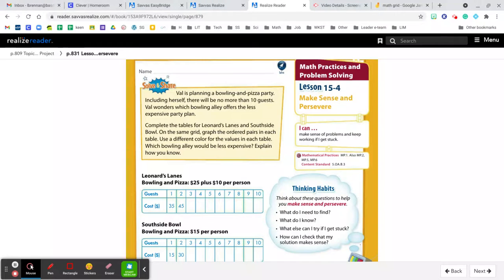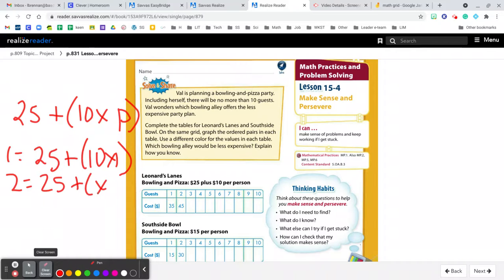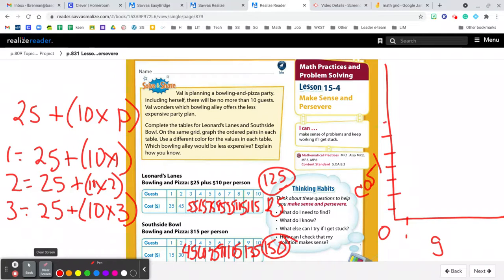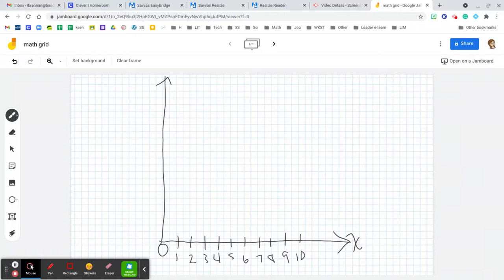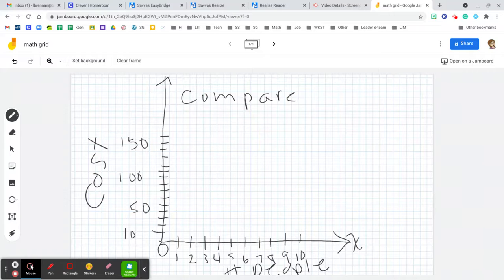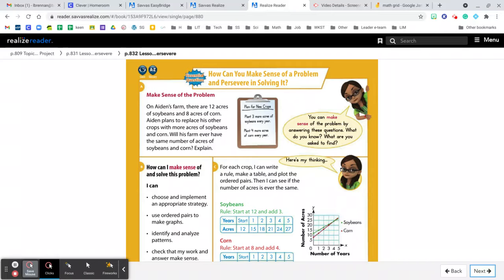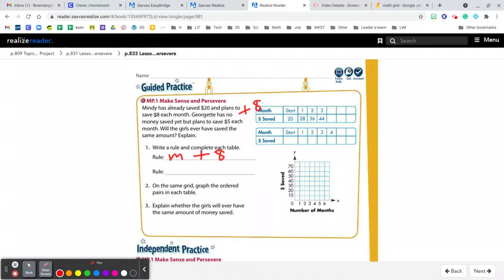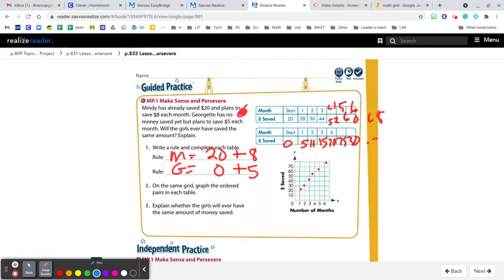15-4 Teacher video p. 831